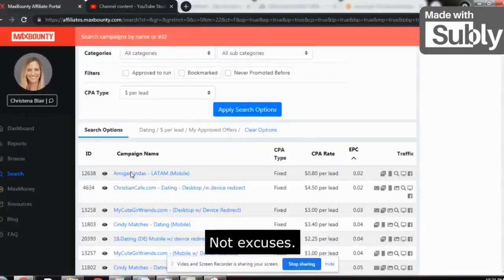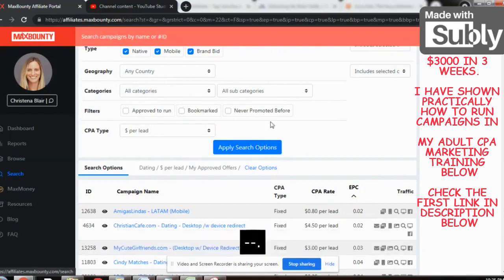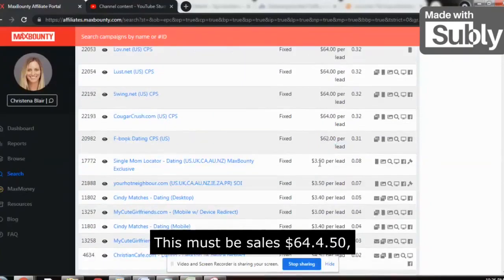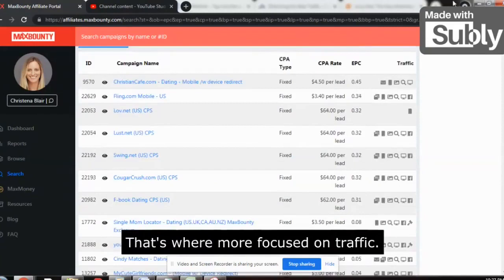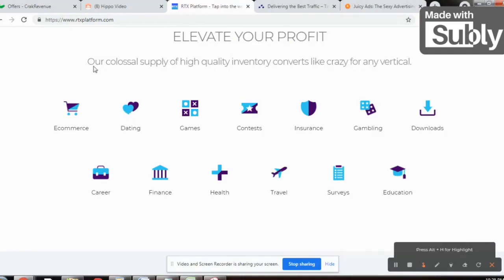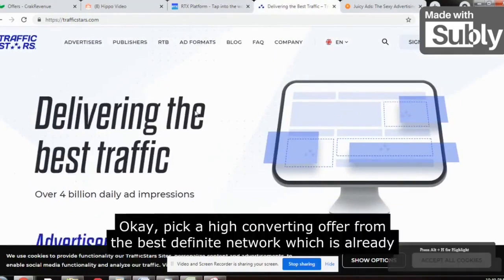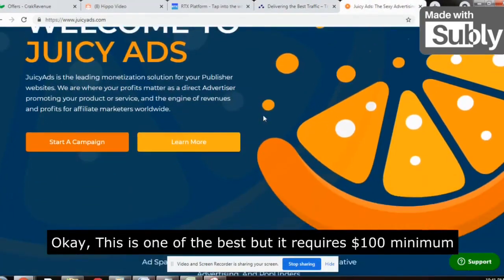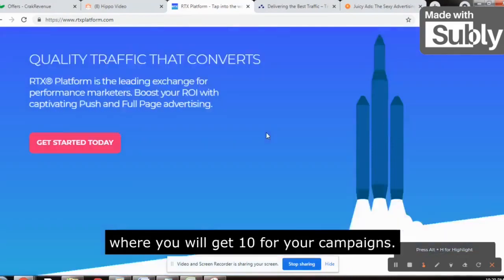$5000 cpa marketing dating method (earn money online)cpa marketing for beginners|affiliate marketing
🔥🔥Earn $3000 monthly Clickbank /CPA Marketing/Adult cpa marketing,highly effective step by step training like holding your hands ,check it
(in the training full support will be provided to you)

Cpa affiliate marketing is a great way to make money online In this video I'll show how to make money with cpa marketing for beginners in 2022 and beyond.
About this video, This is a very detailed Cpa affiliate marketing Tutorial that will be helpful for beginners who want to start making money with cpa marketing

cpa marketing
peerfly
cpa marketing for beginners
cpa network
cpa advertising
cpa digital marketing
cpa affiliate
best cpa network
cpa affiliate network
cpa campaign
cpa networks for beginners
crakrevenue affiliate marketing
cpa lead affiliate
cpa paid marketing
cpa affiliate programs
best cpa offers
high paying cpa networks
top 10 cpa marketing websites
best cpa affiliate network
adult cpa marketing
cpc affiliate marketing programs
best cpa network for affiliate marketing programs
best paid traffic for cpa offers
clickbank
robby blanchard clickbank
clickbank reviews
clickbank sign up
clickbank products
clkbank
clickbank alternatives
clickbank affiliate marketing course
clickbank earning
clickbank course
clickbank facebook ads
clickbank affiliate
google ads
adwords
googleads
google ad manager
google ads specialist
google advertising
google ad sense
online earning
email marketing
affiliate marketing
facebook ads
instagram ads
passive income